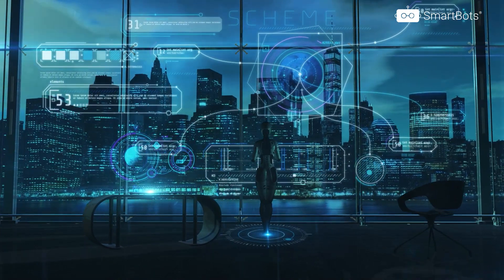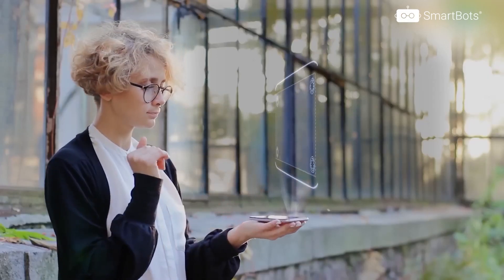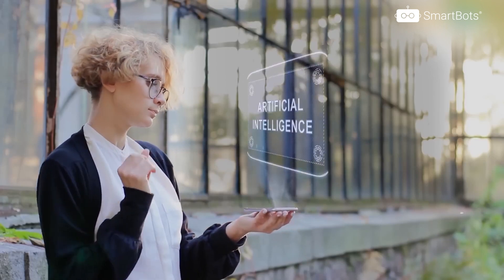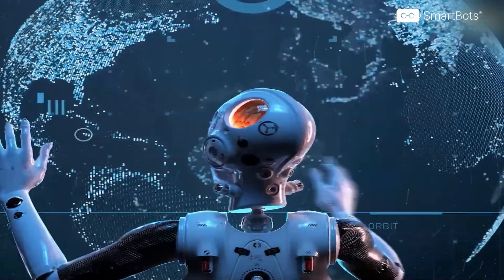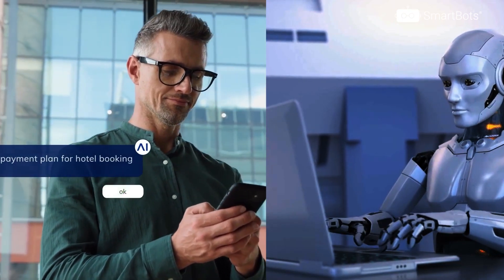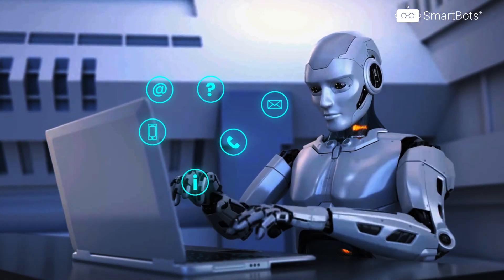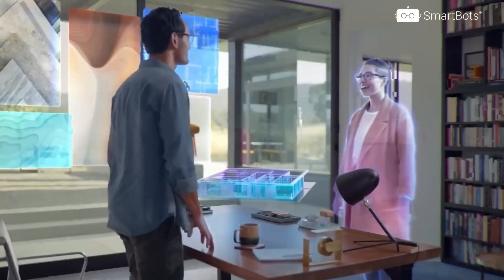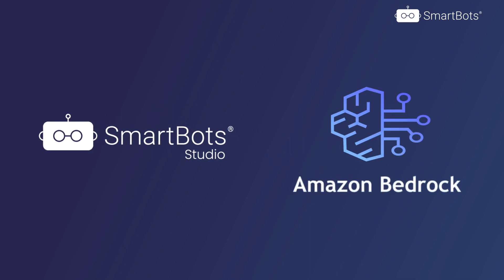SmartBots AI | Teaser: Unlock Bedrock's Power with SmartBots Studio!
In the era of heightened customer expectations, traditional contact centers face challenges in meeting demands. AWS's Contact Center Intelligence (CCI) suite, boosted by Generative AI (Gen AI), provides a robust solution. For an even more advanced approach, SmartBots Studio emerges as a no-code platform seamlessly integrated with Amazon Bedrock. This powerful combination enhances customer support operations, offering a diverse set of features to supercharge the contact center experience.